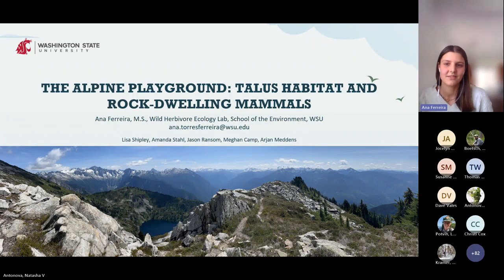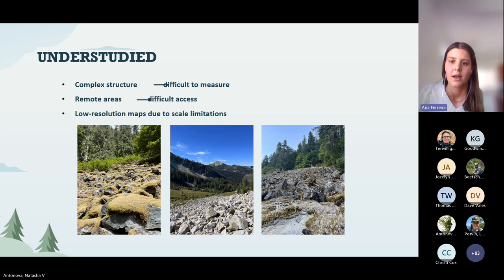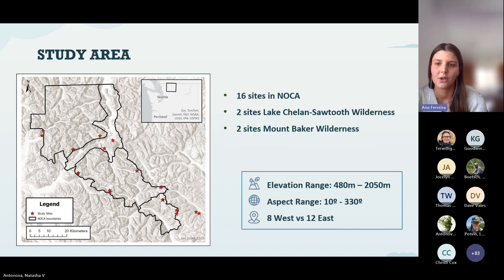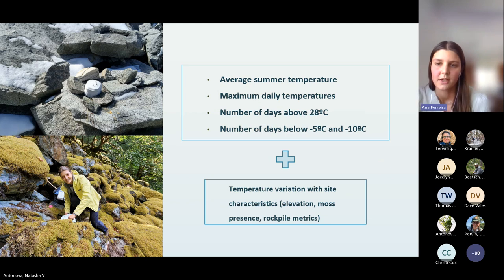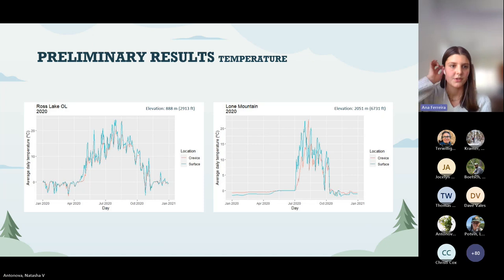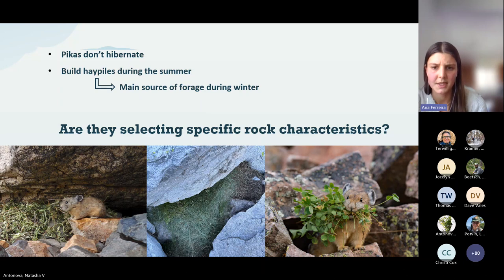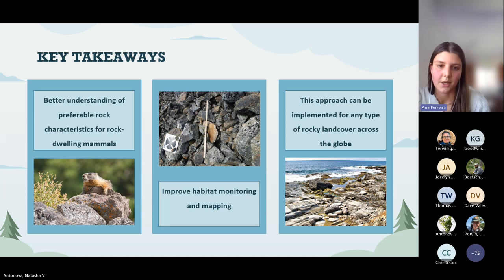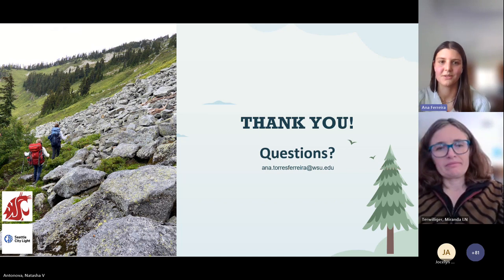Relating rocky talus slopes characteristics to habitat use by American pika in a changing climate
Rocky talus slopes are vital habitat for thousands of species worldwide, including the American pika (Ochotona princeps), an iconic species of the North Cascades. In a warming climate, the talus interstitial spaces are critical to these sensitive mammals, buffering the effects of climate extremes. However, little is known about how the talus morphology affects subsurface temperature, in part because current techniques for measuring rock characteristics at the relevant scale are rudimentary. One aim of our research is to explore the long-term surface and subsurface temperature patterns in North Cascades National Park Service Complex (NOCA) and evaluate how talus characteristics influence them. The second aim of our research is to determine the rock characteristics pikas select for their haypiles. Pikas do not hibernate, spending most of the winter close to the haypiles they build during the summer. Haypiles are their main forage source during the winter when vegetation is scarce. To address these objectives, we developed a method using hand-held photogrammetry to map rocky habitats at a fine resolution (0.7mm-1.1mm) from which we can measure fine-scale characteristics of rock shape and size. This study will provide a method for continuous talus slopes characterization and a better understanding of pika habitat use, identifying what rock characteristics are most likely to maintain populations in the future.

Ana Ferreira
Washington State University

Presentation given at North Coast & Cascades Science Days, 2024
go.nps.gov/sciencedays
[NOCA]